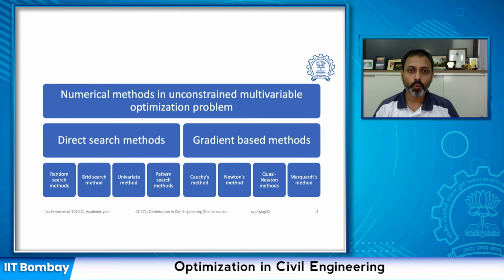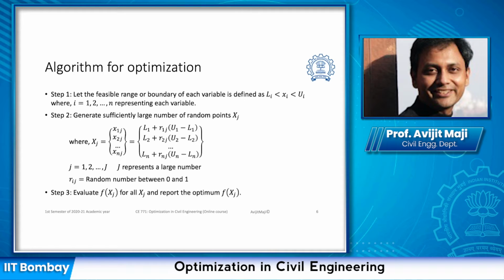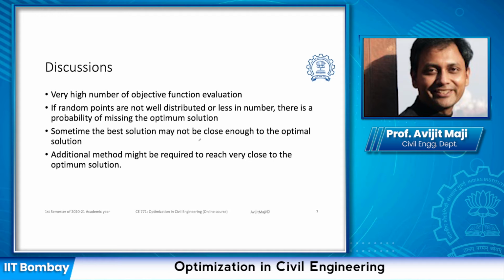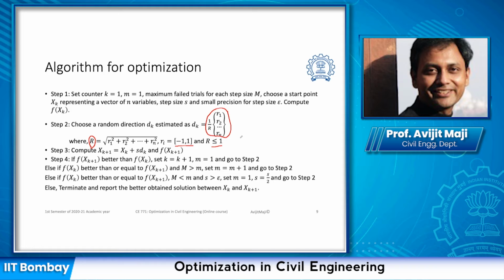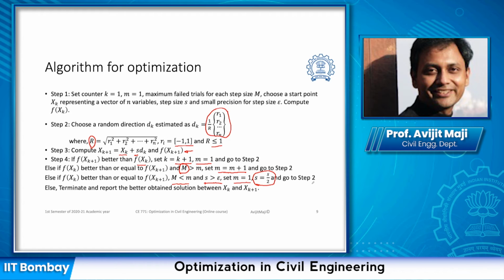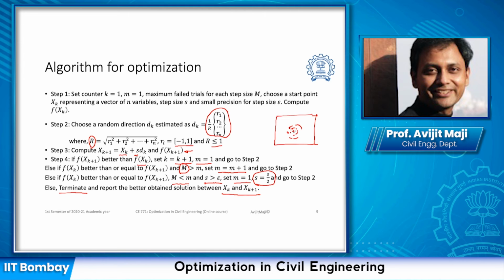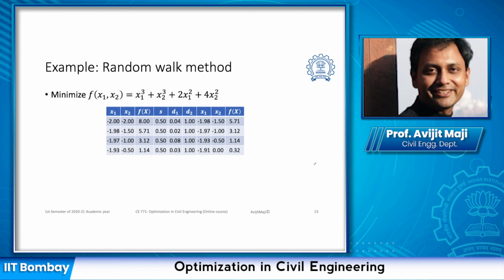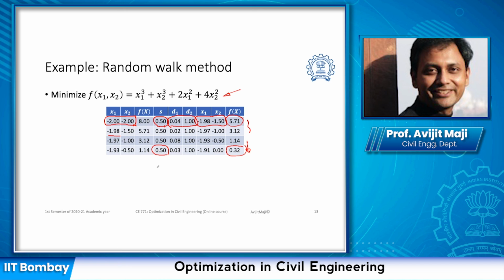Random Search Method: Lecture-15A